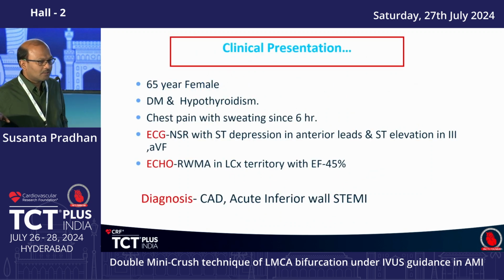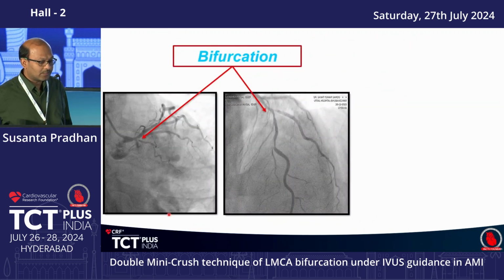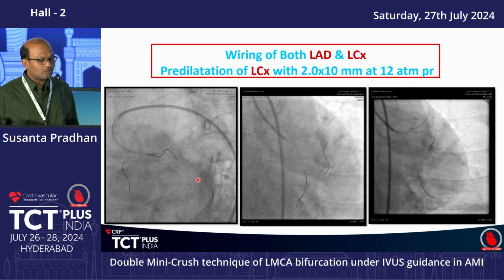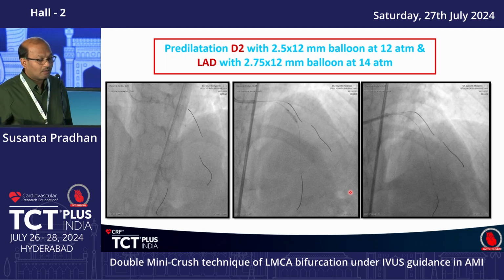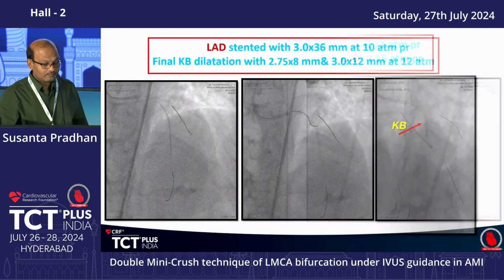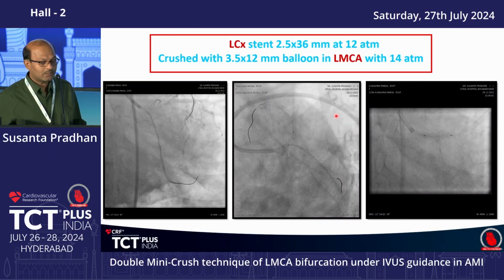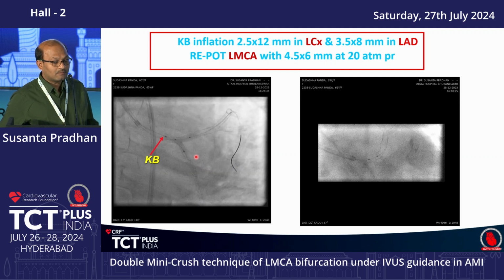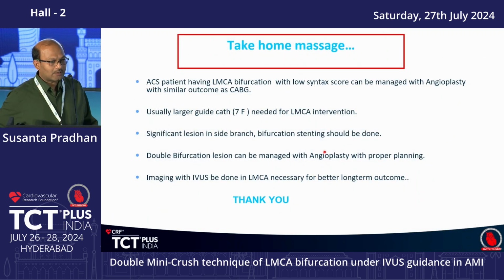TCT Plus India 2024 - 26th - 28th July 2024 Day-2 - Case presentation by Dr.Susanta Pradhan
TCT Plus India 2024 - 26th - 28th July 2024 Day-2 - Case presentation by Dr.Susanta Pradhan - Double Mini Crush technique of LMCA bifurcation under IVUS guidance in AMI - Case presentation + Discussion  - Day - 2 Hall-2 - HICC Hyderabad.